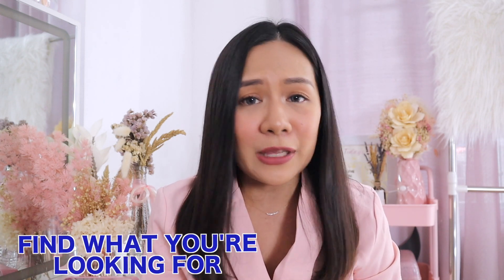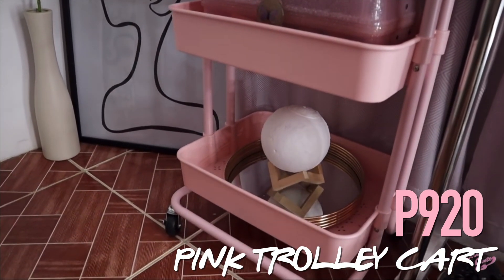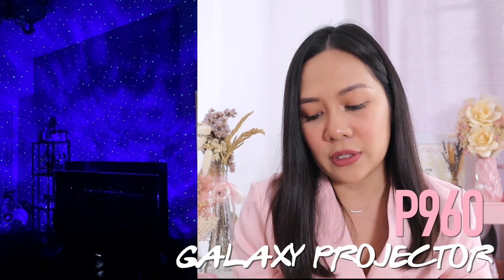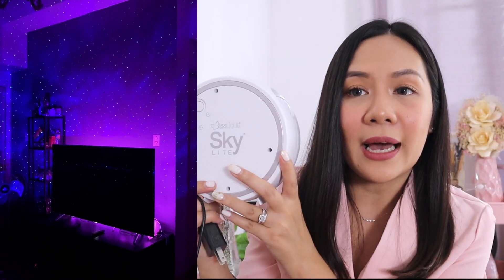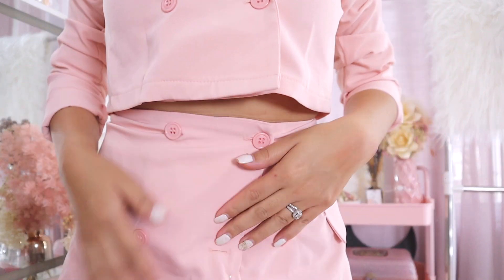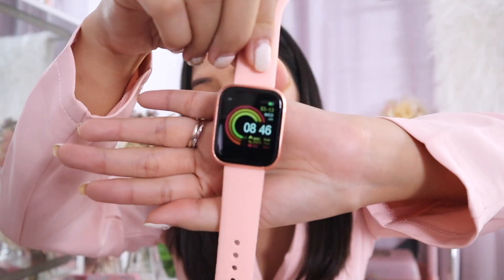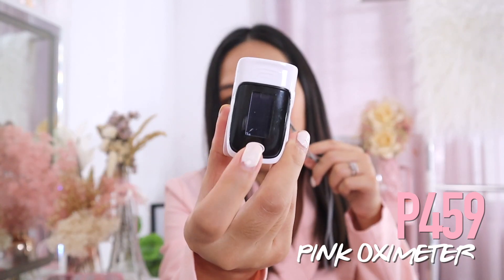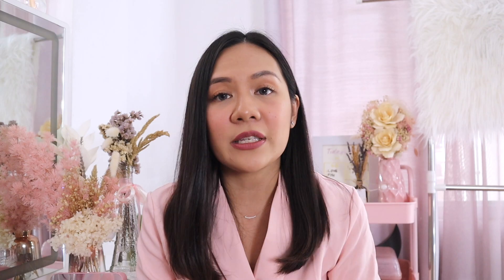THE BEST & AFFORDABLE LAZADA HAUL- GAMIT SA BAHAY, SMART WATCH, KIKAX ITEMS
Hello Mermaids!

HOME STUFF

BEAUTY & FASHION

WORK STUFF

NEW NORMAL STUFF

Enjoy our video today :)

Mermy

FOR FILMING:
Cameras used - SONY RX100 , SAMSUNG NX500
Editing Software - Final Cut Pro X
Lighting - Ringlight, Soft Box